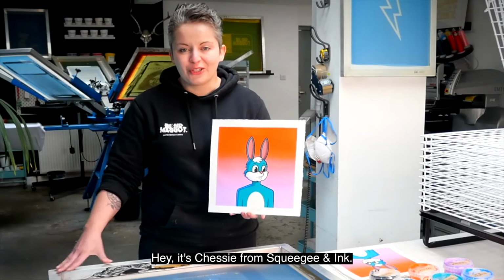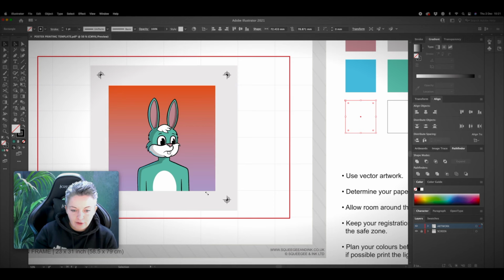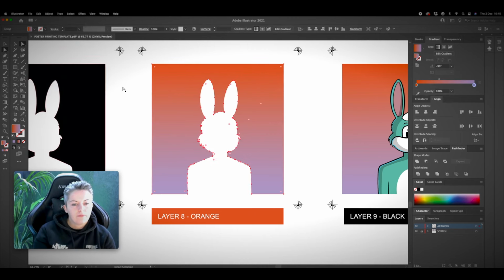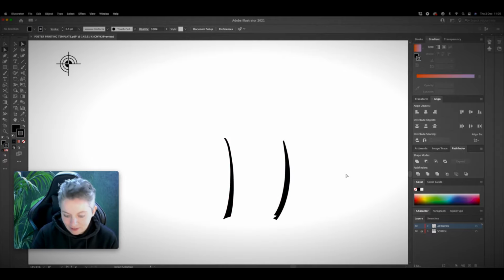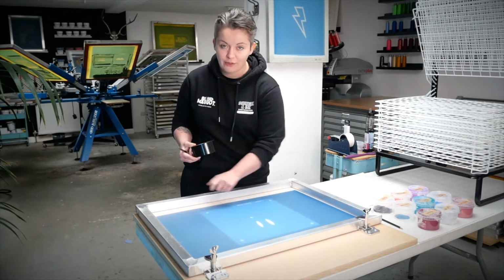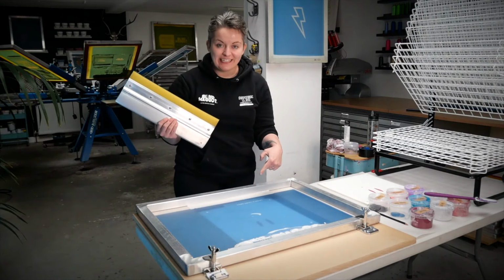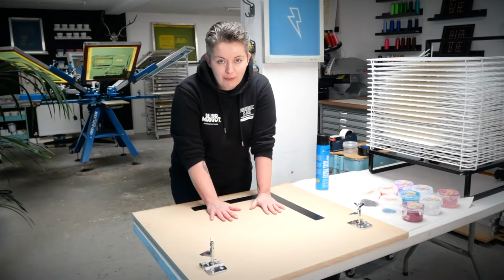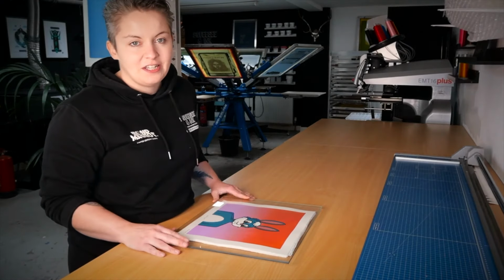How to screen print multicolour posters with hinge clamps - full course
00:00 Introduction
01:23 How to separate colours for screen printing.
20:39 How to add a stroke/trap to artwork for screen printing.
27:16 What mesh count to use for paper printing.
30:02 How to use hinge clamps when screen printing.
35:29 How to align colours when printing on paper.
46:53 Screen printing technique
54:50 Screen print with hinge clamps
57:34 How to professionally finish your artwork
59:44 How to make a deckled paper edge
01:01:22 How to sign and edition artwork

Tutorial videos and FREE templates